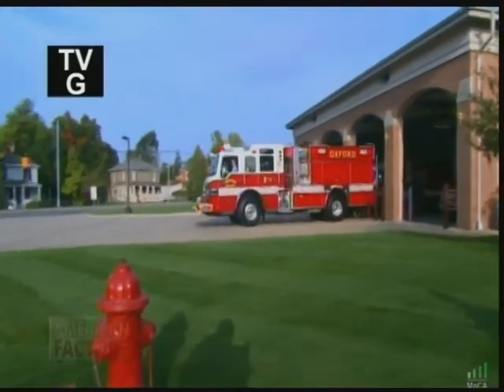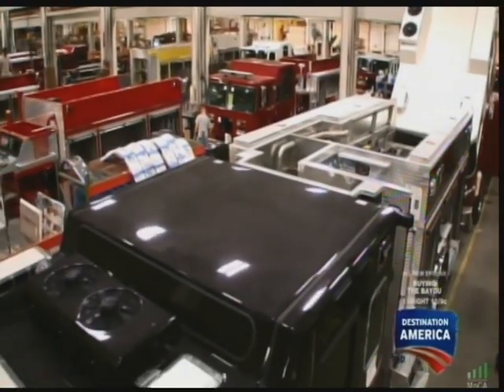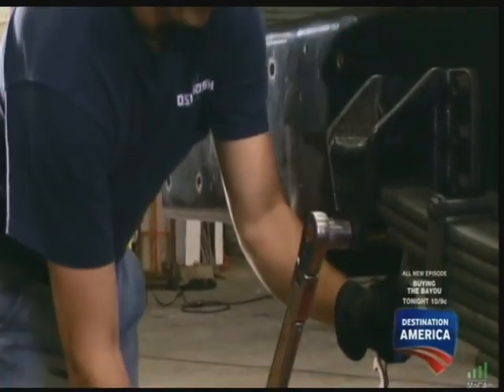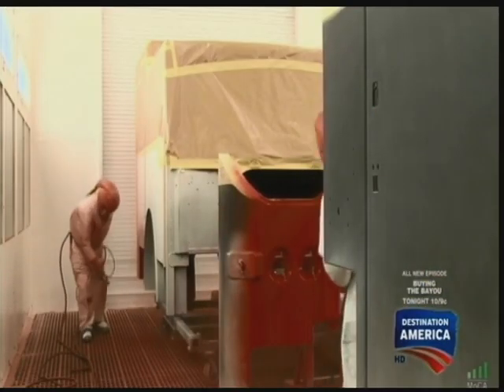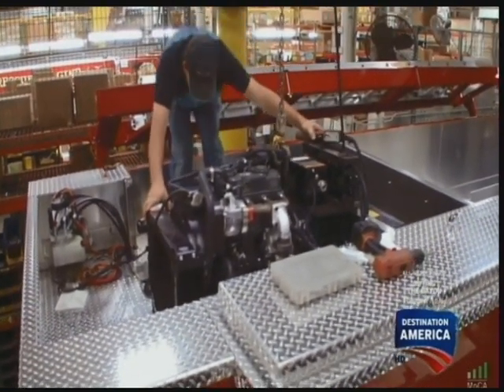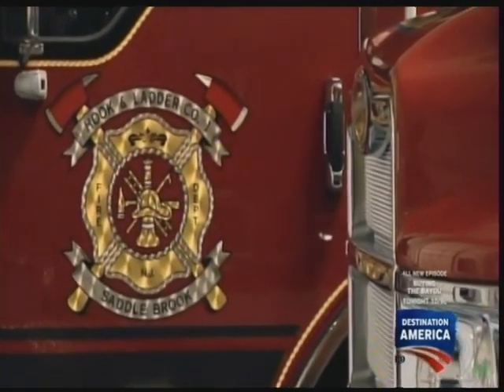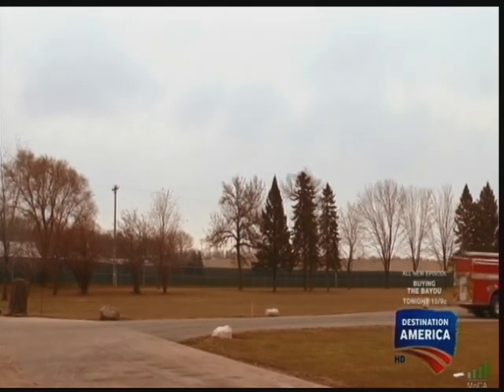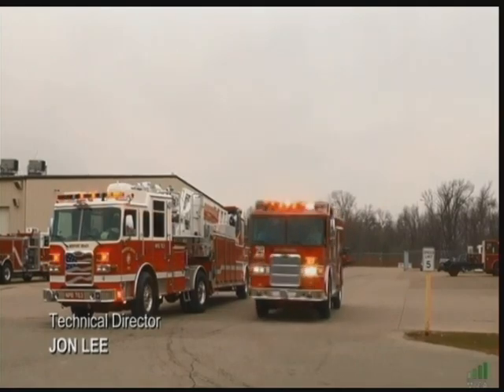Pierce Fire Apparatus - Appleton WI. Plant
From Discovery Comm. - American Factory - Pierce Truck Company.  This video is from the Appletin, WI. Plant, where Pierce manufactures their fire apparatus in 2013.